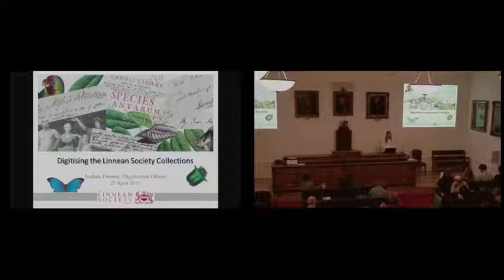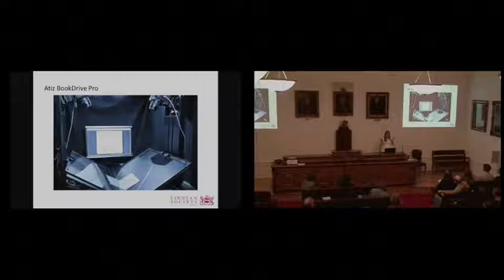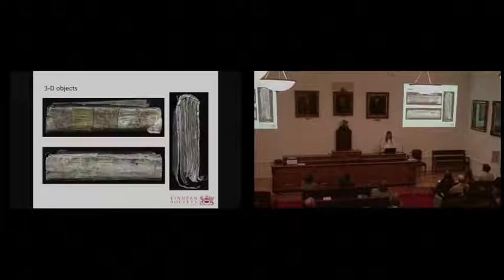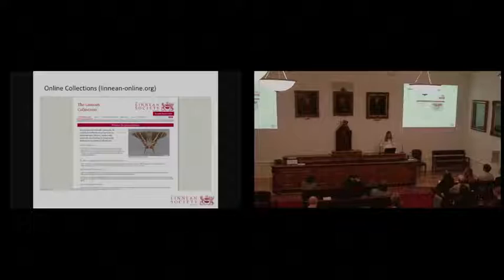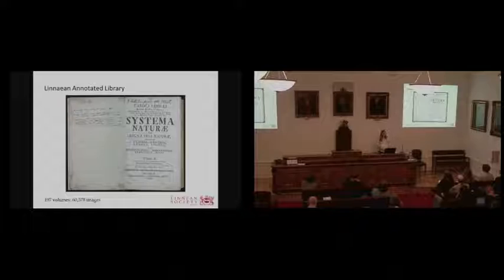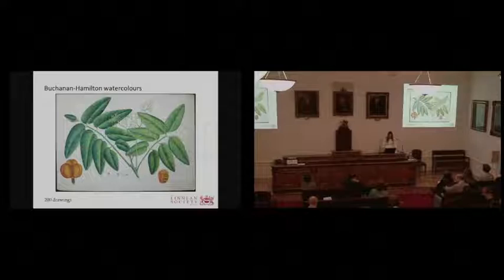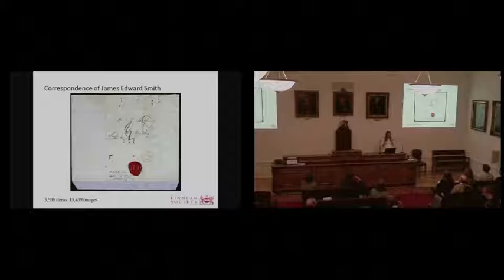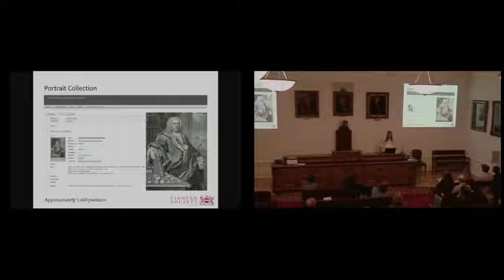Digitising the Linnean Society Collections | Andrea Deneau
27-28/04/2015 | Day Meeting | From Cabinet to Internet

The Linnean Manuscripts Project | Isabelle Charmantier